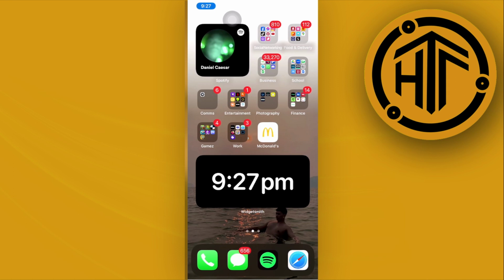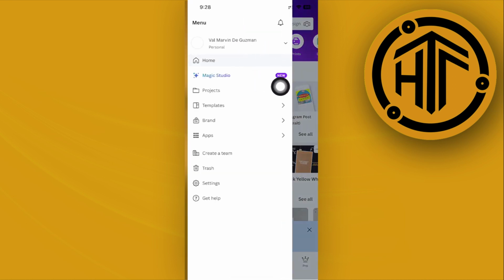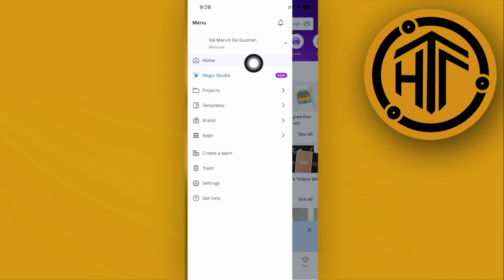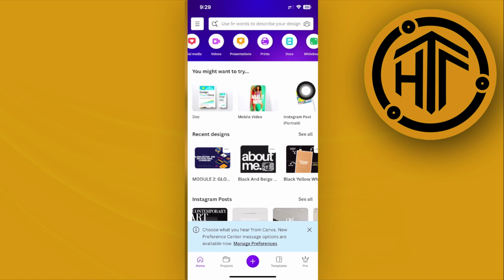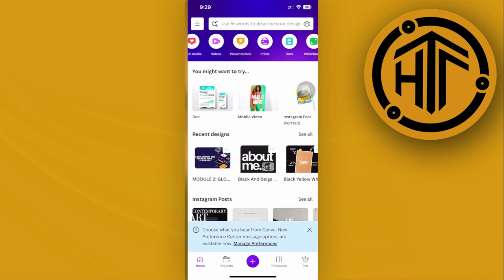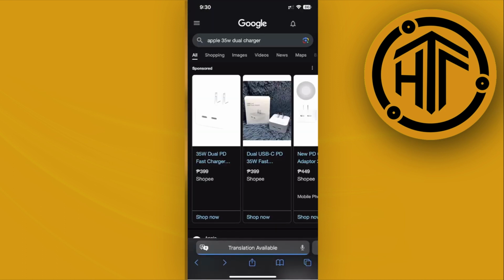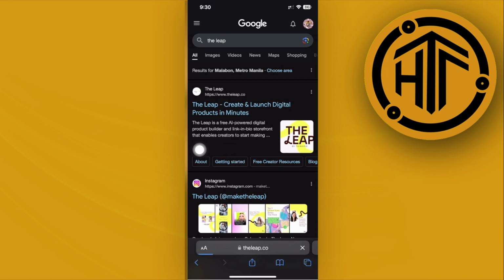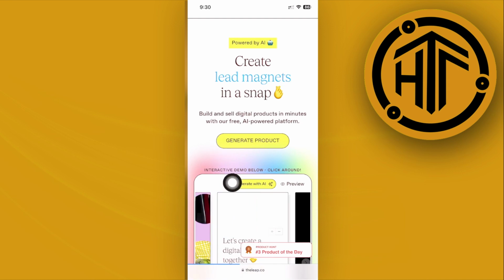How To Make Money With Canva Templates (Quick Tutorial)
In this video, you will learn how to make money selling canva templates easily. Stay till the end of the video to find out how to make money using canva templates.

Did you learn how to earn money from canva templates?

Do you want to see another video about how to make money by making and selling canva templates?

Did you enjoy How To Make Money With Canva Templates (Quick Tutorial)? 👀❓